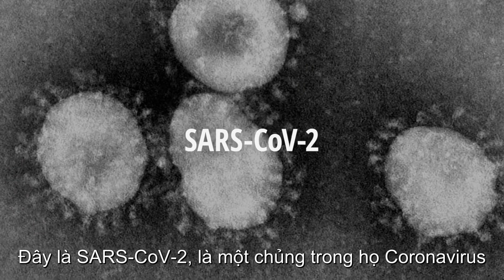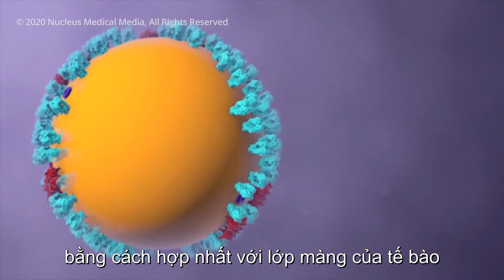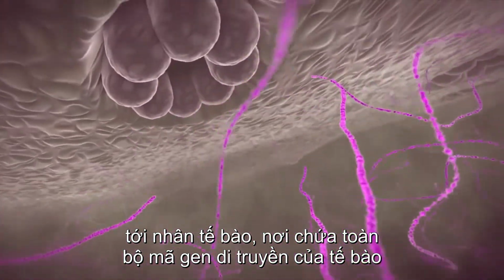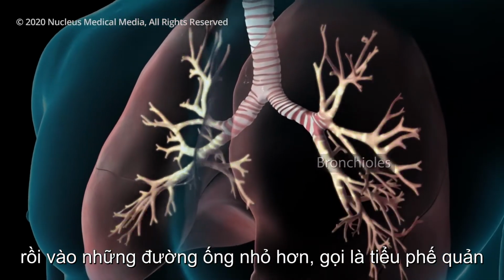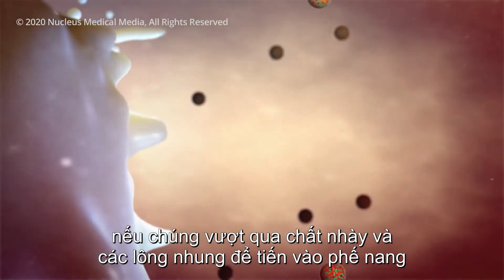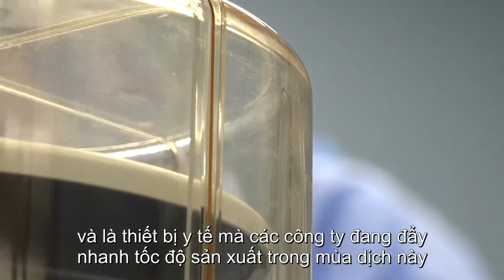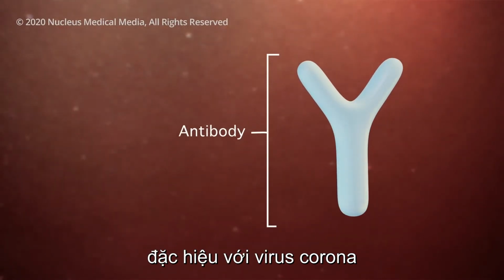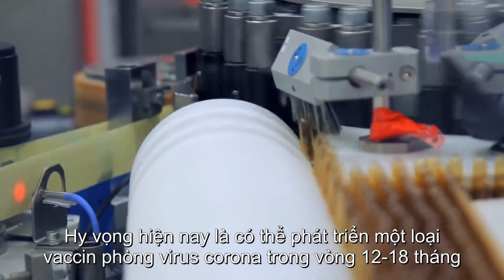Điều gì xảy ra khi chúng ta nhiễm virus corona, và làm thế nào để điều chế vaccin phòng ngừa chúng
Đại dịch COVID-19 đã lan ra khắp thế giới, làm trên 1,5 triệu người nhiễm bệnh và hơn 88.000 người tử vong. Vậy Virus SARS-CoV-2 tấn công tế bào người như thế nào, bằng cách nào nó gây ra viêm phổi và suy hô hấp cho người bệnh, và những nỗ lực để điều chế vaccin phòng COVID-19 dựa trên cơ sở nào. Video này sẽ đề cập đến tất cả các vấn đề đó.
Các bài viết chia sẻ kiến thức về sức khỏe, y học đến từ bác sĩ Hoàng Sơn và các cộng sự. Các bạn sẽ thấy nhiều góc nhìn thú vị và rất khác về những vấn đề sức khỏe mà chúng ta gặp hàng ngày.
Những câu chuyện ngắn và thú vị về y học mà có lẽ bạn chưa từng biết tới. Lịch sử y học không thiếu những điều kì lạ và bất ngờ. Hãy cùng tìm hiểu !
Bạn luôn có thể đặt câu hỏi để được bác sĩ tư vấn ở chuyên mục này. Những thắc mắc về kiến thức y học, hay tình trạng bệnh lý của bản thân sẽ được giải đáp một cách nhanh nhất. Và chúng hoàn toàn miễn phí !